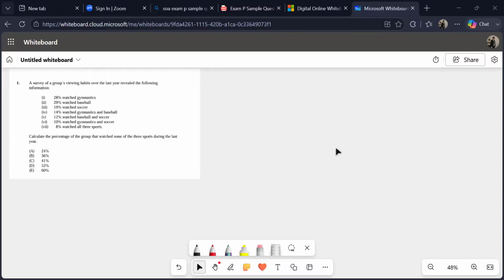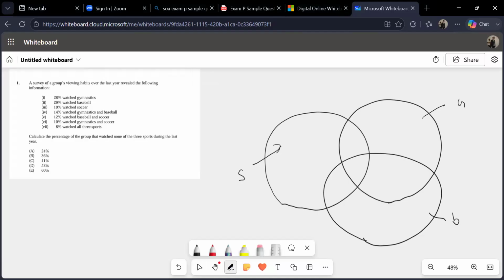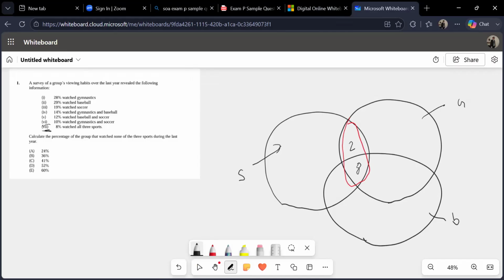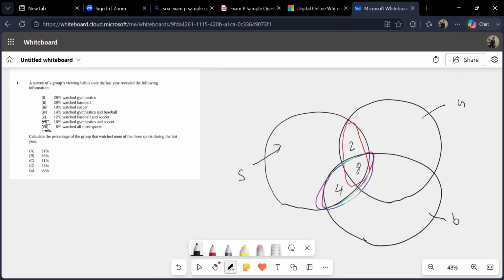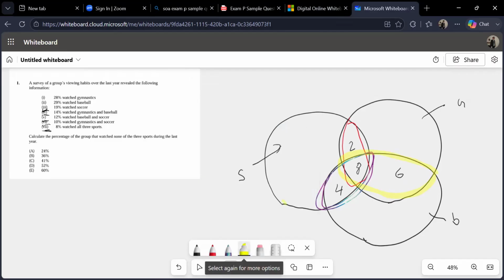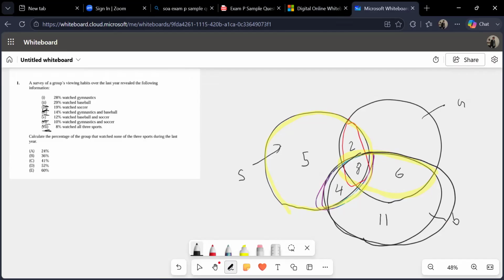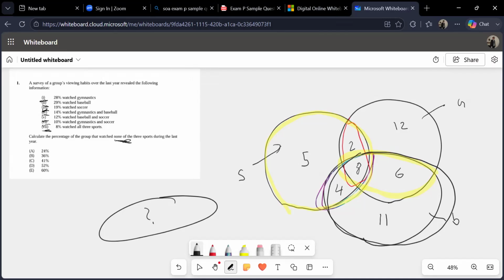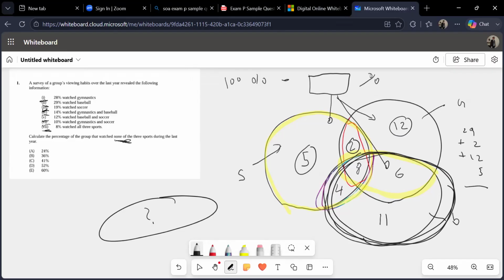SOA EXAM P question 1